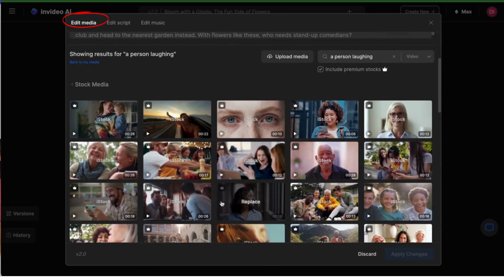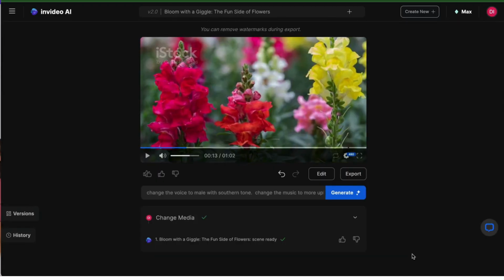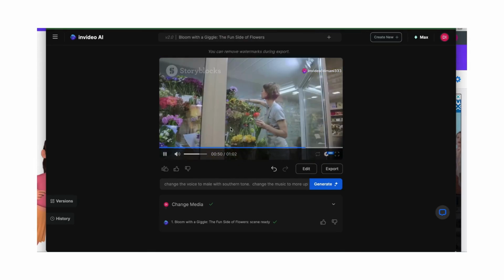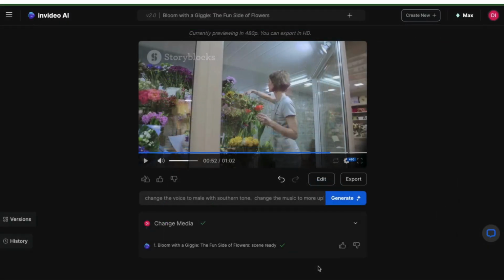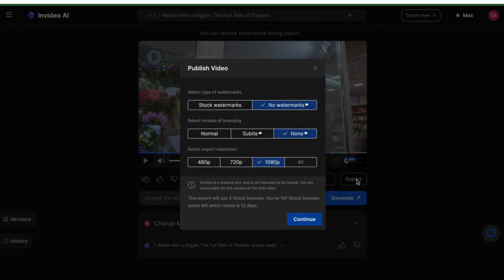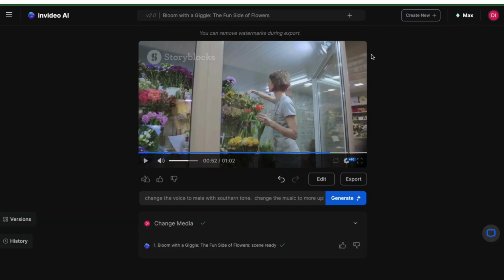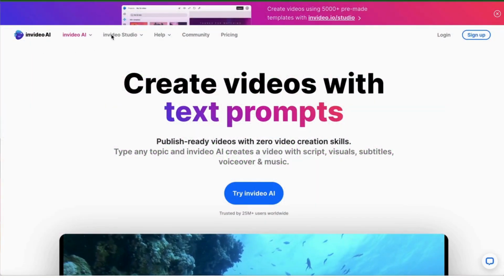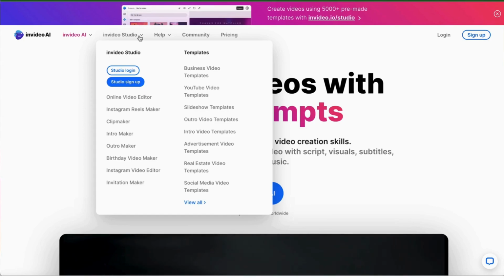INVIDEO AI STEP BY STEP 2024/CREATE FACELESS VIDEOS IN MINUTES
AI is changing video production. It makes it faster and easier. You can make high-quality videos without special skills. InVideo AI is a powerful tool for this. This guide will show you how to use InVideo AI to make stunning videos. We will cover everything. You'll learn how to sign up, use templates, and generate videos with text. We will also explore editing, adding effects, and sharing your creations. Whether you are a beginner or an experienced video creator, this guide has something for you. Let's unlock the magic of AI video creation together!

0:00 Introduction
0:58 Invideo Sign Up
1:17 Start Creating a New Video
03:35 First Look at Video
03:59 First Edit to Video by Adding More Commands
05:20 Edit to Script
07:02 Edit to Video Panels
0:901 Export Video
09:42 Workflow and Plungins
12:03 Invideo Templates
12:43 Final Video

🎖️ My Goal 🎖️

My goal is to empower individuals with the knowledge and skills to generate sustainable income streams, equipping them with practical strategies and resources to achieve financial independence and thrive in today's dynamic economy. Through comprehensive education and actionable insights, I aim to unlock the potential for individuals to realize their financial goals and pursue fulfilling livelihoods. Make money online today, it's never too late.

❤️  About Me ❤️

I'm Debbie, and welcome to the Make Money Incessantly Channel, where I share strategies for quickly earning money online and kickstarting your internet income today.

Check out these videos for more ways to make money incessantly